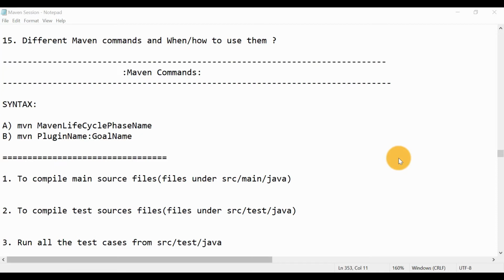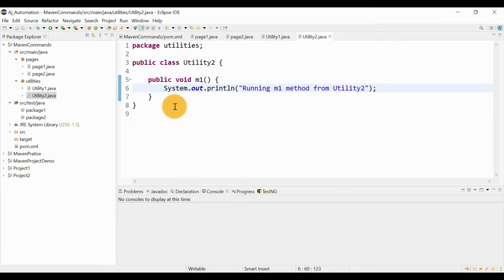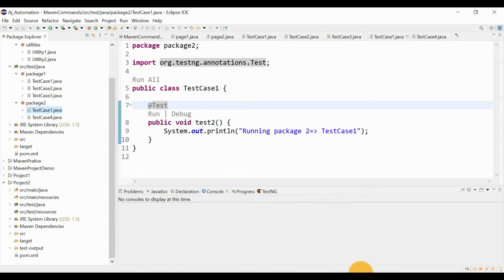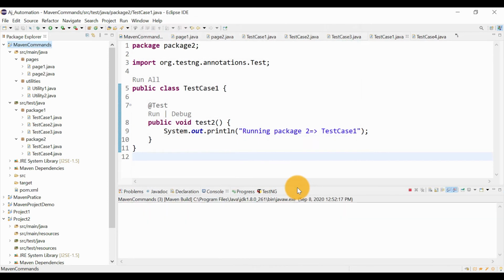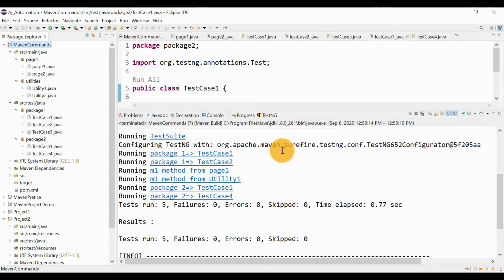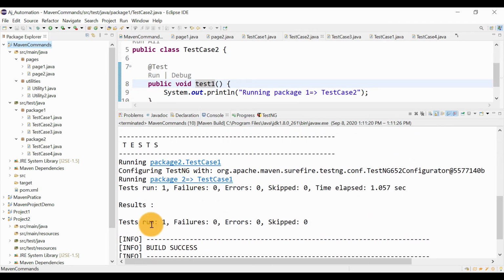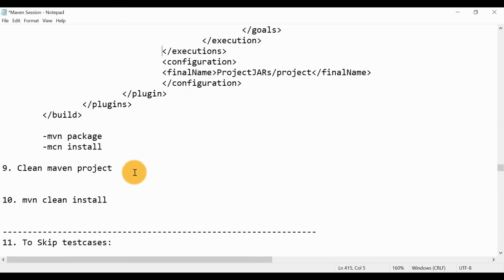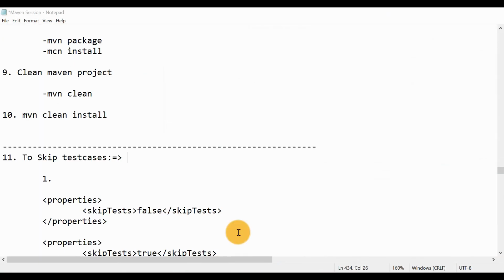Top 10 Most important Maven Commands & their Usage in detail | Compile , Run Tests and Build project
Here in this , we are going to look at "Top 10 Most important Maven Commands & their Usage in detail" that can be used to compile source files , compile and run your test cases, create JAR etc.
All these Maven commands are very important for developers and automation engineers for interviews.